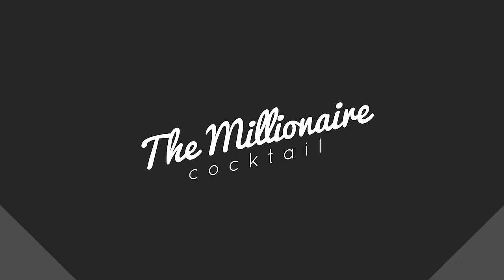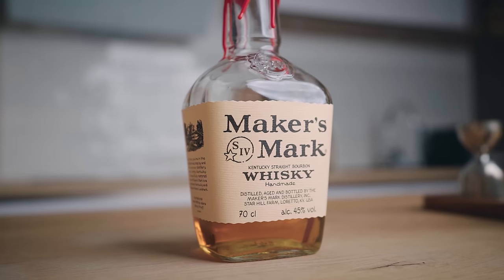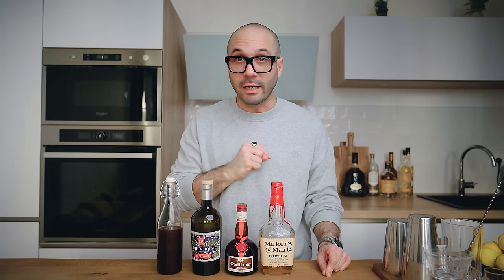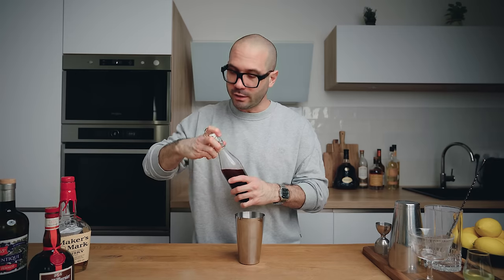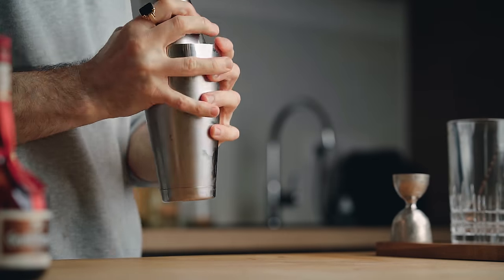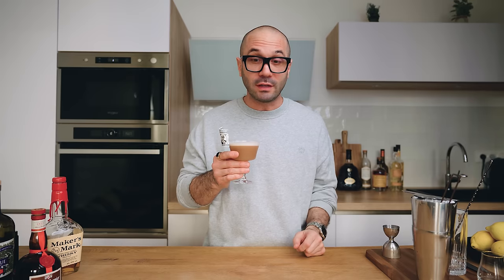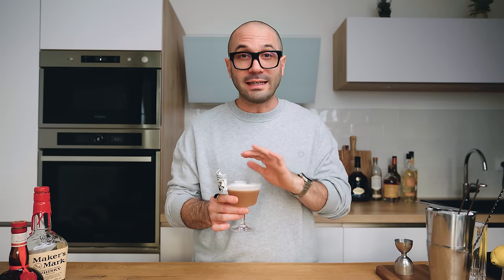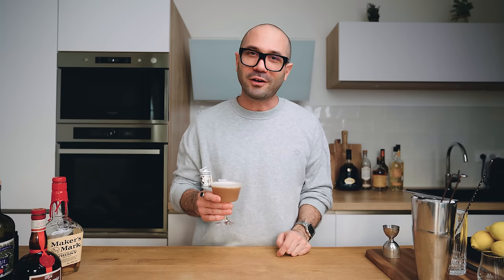MILLIONAIRE COCKTAIL How to make this classic bourbon cocktail like a boss LOL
Holly molly my friends! I don't know if you noticed but I had a hard time with my light in this one! This new appartment we're staying at has no curtains. The shooting day was overcast and sometimes the sun was showing up to ruin my set. Anyways that doesn't take anything away from the fact that the Millionaire cocktail is a DELICIOUS Bourbon drink I think everyone should try. So go get your shaker and show me what you got!

Make sure to chose "double-sided" when you print

My new Atomizer

9 OZ TUMBLERS
9 OZ BLK TUMBLERS

TIKI MUGS
DARTH VADER

How to make the Millionaire Cocktail
2 oz or 60 ml Bourbon
0.5 oz or 15 ml Dry Curaçao Pierre Ferrand (Grand Marnier and Cointreau also work well)
1 Tsp or 5 ml Absinth (Pastis or other unsweetened anis flavoured spirit will work too)
0.75 oz or 22.5 ml Lemon juice
0.5 oz or 15 ml Grenadine *
1 Egg White

How to make the Grenadine
500 ml Pure unsweetened Pomegranate juice
750 ml Sugar
30 ml Pomegranate Molasse
In a pot combine these 3 ingredients and stir constantly over low heat until sugar has completely dissolve
Remove from heat and let cool down to room temperature.
Then, add 5 ml of orange blossom water (you can replace it by rose water if you prefer but for me the best is with orange blossom water)

Don't worry this is not complicated mixology, just a stunning drink super easy to make. The best whiskey cocktails, classic cocktail recipes to make at home with your friends

If you want to learn how to make cocktails with whiskey at home and make delicious but easy cocktails, follow our chanel, we up load a new drink video every friday.

We got you covered for how to make cocktails at home, whiskey cocktails easy to make and easy cocktail recipes to make at home.